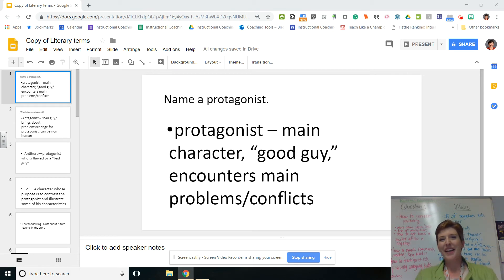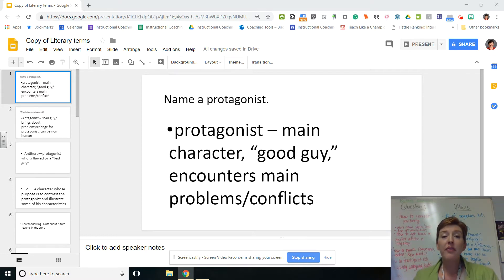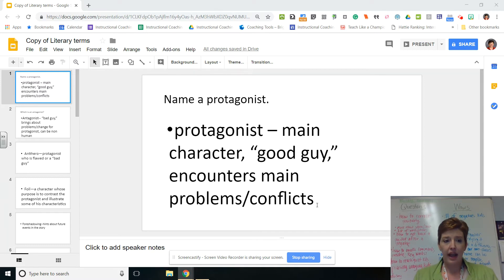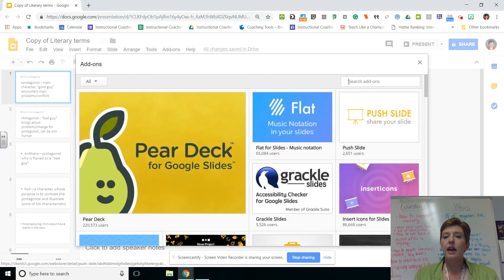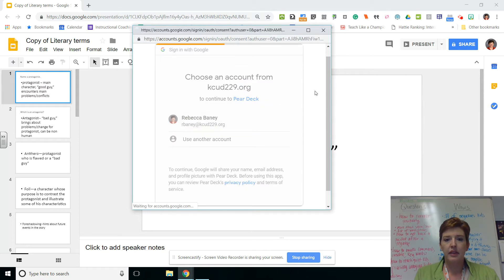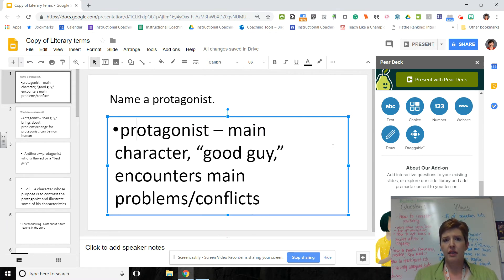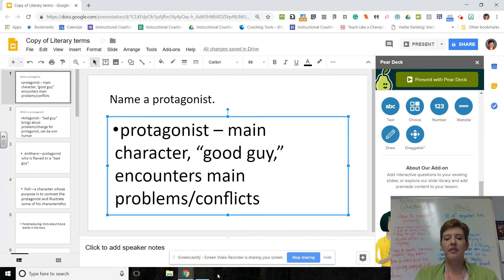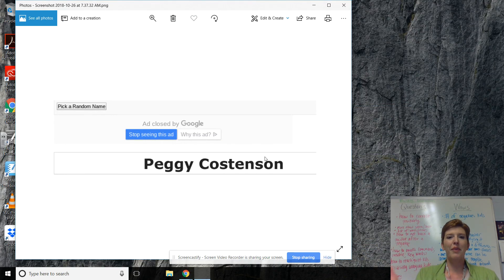Everyone's a Winner!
Find out why everyone's a winner, but also not everyone.